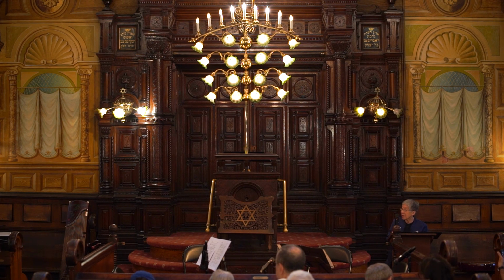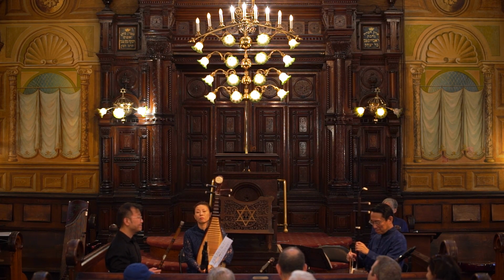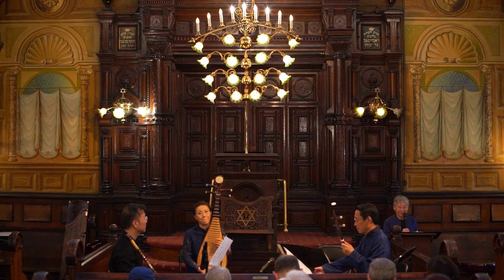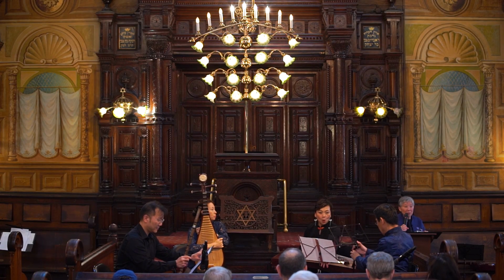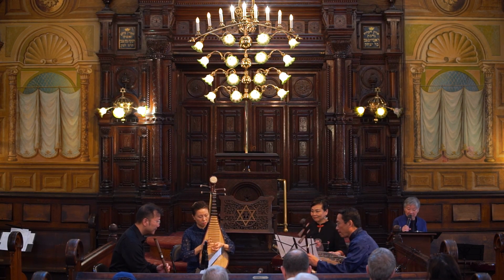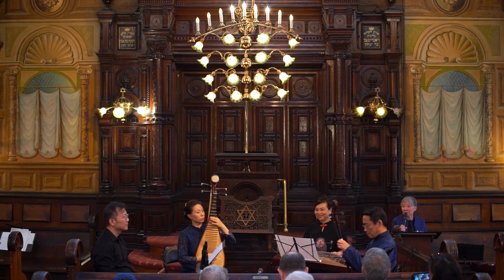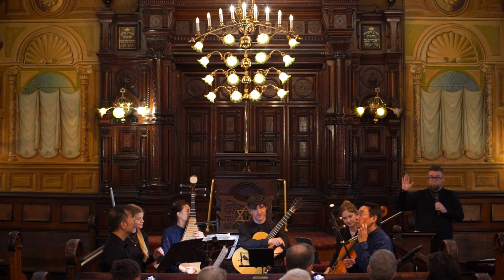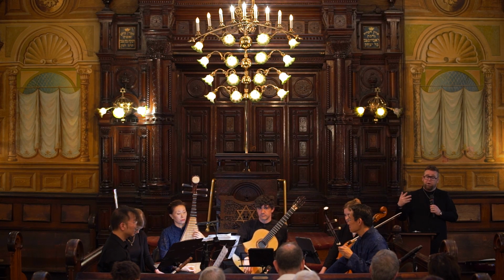Museum at Eldridge Street Concert: "A Kaifeng Siddur"—Honoring the Kaifeng Jewish Community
Recorded: Sunday, May 4, 2025
for all upcoming Museum at Eldridge Street programming.

The Museum at Eldridge Street was honored to present a special concert in honor of both Asian American and Pacific Islander (AAPI) Heritage Month and Jewish American Heritage Month.

Tracing their roots back to Mizrahi merchants in Persia, the Jewish community of Kaifeng, China is over a millennium old, and an incredible example of both cultural assimilation and preservation in a new land.

Composer David Serkin Ludwig’s "A Kaifeng Siddur," commissioned by Music From China, explores the intersection of the two ancient cultures of China and the Jewish Diaspora. This work imagines the sounds of Jewish holy services in Northern Song Dynasty Kaifeng, using disparate instruments (both Chinese and Western) to create a vivid and rarely heard soundscape as divergent cultures meet and mingle.

After "A Kaifeng Siddur," we will hear another new piece from master erhu-player and composer Wang Guowei based on a Tang Dynasty poem by Li Bai (also known as Li Po). Like Ludwig, Wang combines Eastern and Western musical traditions. A traditional Chinese music program will follow these two contemporary compositions, telling a story of shared humanity with universal themes of war and peace, folklife, nature, and poetry.

Musicians: Wang Guowei (erhu: 2-string fiddle), Sun Li (pipa: pear-shaped lute), Susan Cheng (daruan: cylindrical lute), Hong-Da Chin (dizi: transverse flute), Jordan Dodson (guitar), Laura Cocks (alto flute), Thea Mesirow (cello), Dai Wei (vocals)

Program to Include: DAVID SERKIN LUDWIG "A Kaifeng Siddur" (contemporary); WANG GUOWEI "Drinking Alone with the Moon" (contemporary); "Variations on the Song of Yang Guan" (traditional); "Ambush on Ten Sides" (traditional); "Moonlit River in Spring" (traditional); "Wedding Processional" (traditional); "Song of Henan" (traditional)

"A KAIFENG SIDDUR"
David Ludwig’s, "A Kaifeng Siddur," 12–15 minutes in duration, is composed for a combination of Chinese and Western Instruments, and explores the unique Jewish community of Kaifeng. Ludwig’s musical material draws from Chinese classical performance practice and Hebrew liturgical traditions.

Though the Kaifeng Jewish community largely assimilated into Chinese culture, they kept many Jewish traditions alive, as evidenced by artifacts, manuscripts, and oral tradition. One example of these extant documents is a siddur (Jewish prayer book) that uses Chinese characters, Hebrew, and some Judeo-Persian.

As an artist invested in his own Jewish heritage and composer who has written for diverse orchestrations (including Asian instruments), Ludwig is especially well-suited to create a new work for Music from China. His studies in the music of Central Asia helped inform his creative process as he composed this compelling piece.

The message of "A Kaifeng Siddur" intends to recognize the coming together of two separate cultures to show how communities can learn to not only coexist but thrive together as they share traditions and values. It is that very human desire for inclusion that inspires the work—music that seeks to promote mutual respect, understanding, and empathy in its listeners.

MUSIC FROM CHINA
Music From China is a New York-based chamber ensemble performing eclectic programs of traditional Chinese music and cutting-edge contemporary work. Established in 1984, the group has appeared at cultural institutions and campuses from The Metropolitan Museum of Art and Boston Early Music Festival to Texas A&M and Princeton University. With a mission to promote Chinese music to American audiences and beyond, Music From China engages in performances, lectures and touring, new music commissioning, arts education, and youth orchestra training.

MUSEUM AT ELDRIDGE STREET
The Museum at Eldridge Street is housed in the Eldridge Street Synagogue, a magnificent National Historic Landmark that has been meticulously restored. Opened in 1887, the synagogue is the first great house of worship built in America by Jewish immigrants from Eastern Europe. Today, it is the only remaining marker of the great wave of Jewish migration to the Lower East Side that is open to a broad public who wishes to visit Jewish New York. Exhibits, tours, public programs, and education initiatives tell the story of Jewish immigrant life, explore architecture and historic preservation, inspire reflection on cultural continuity, and foster collaboration and exchange between people of all faiths, heritages, and interests.

Thumbnail Credits: Top: Museum at Eldridge Street Main Sanctuary, Erin Flynn (2024); Bottom: Page with names in Hebrew and Chinese from a Kaifeng Jewish prayer book. Courtesy of the Klau Library in Cincinnati.